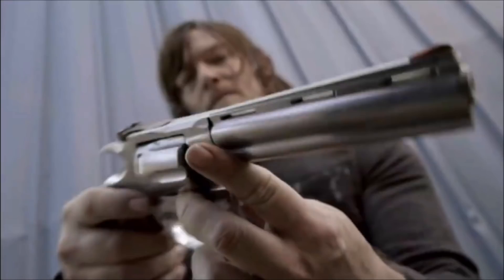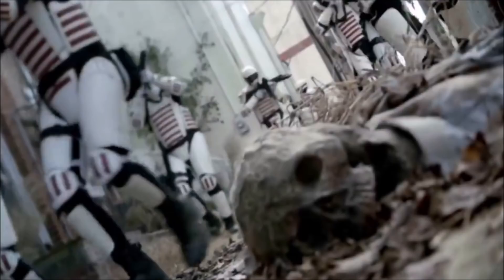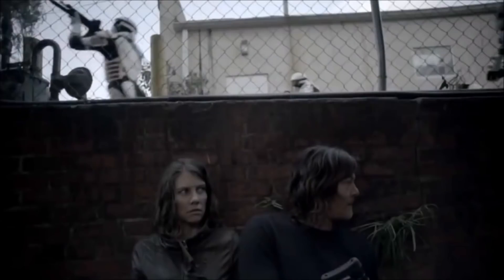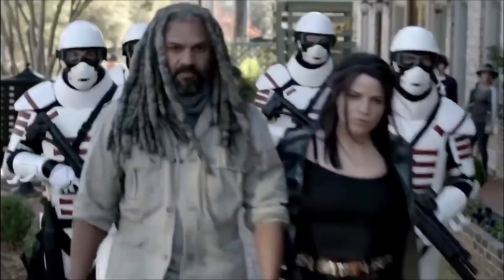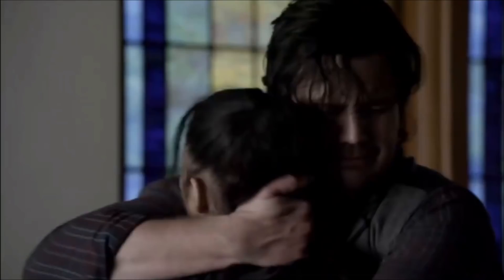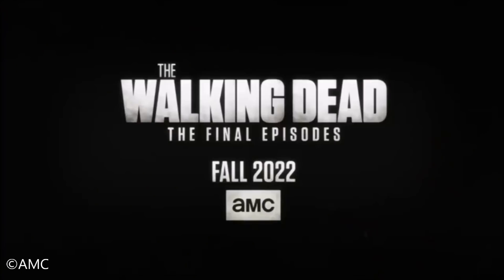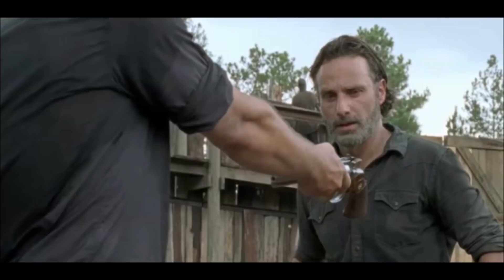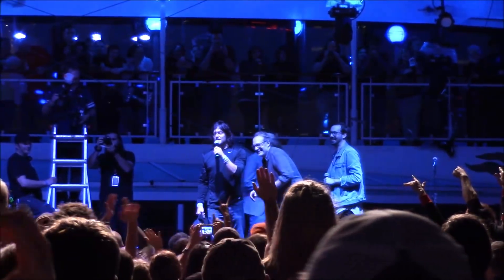The Walking Dead Season 11 Part 3 Teaser Trailer Breakdown - The Final 8 TWD Episodes!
Spoiler warning for TWD shows & comic. We discuss, share, highlight, breakdown, review, recap, analyze, and theorize the teaser trailer for TWD season 11 part 3.

FIGHT 4 US BOOK ORDER:
THE BEGINNING, REUNITED, REFUGE, CONQUERED, AGREEMENT, KEEPER, WEAPONIZE, LEGACY, SETTLEMENT, GHOSTS, ACCESS, POWER, RECKONING, REVENGE, CAPTURED

All images/graphics/quotes/hashtags/video clips are property of AMC, other people, and companies.